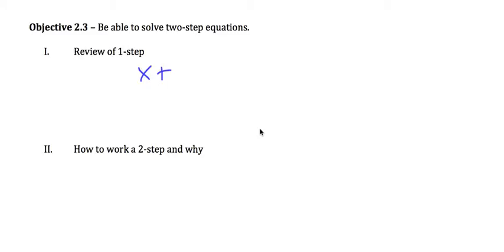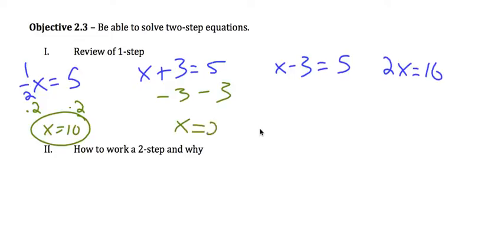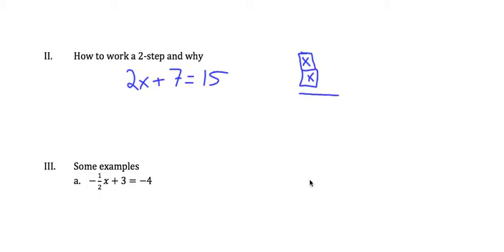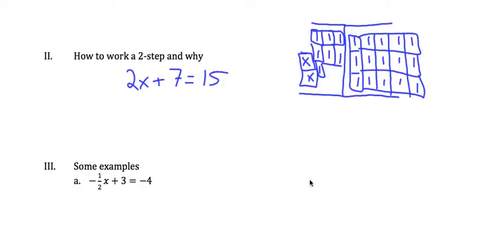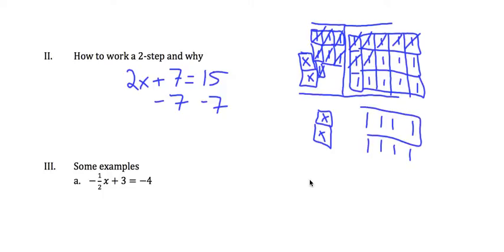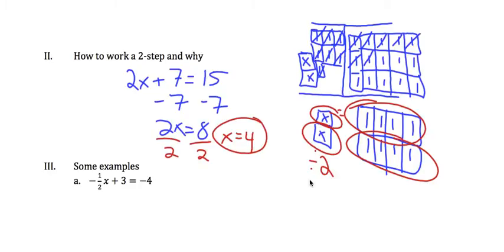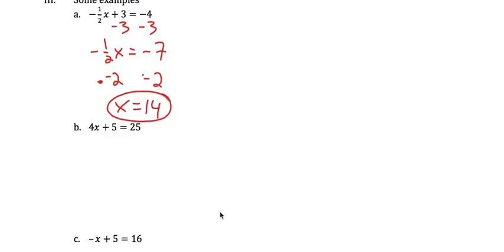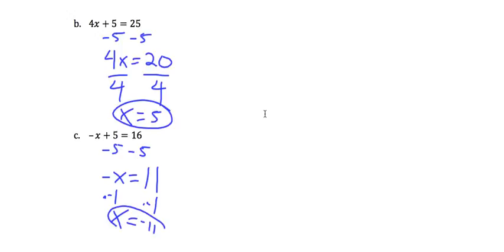2-3 New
Solving 2-step linear equations